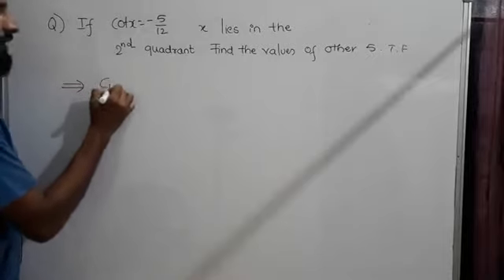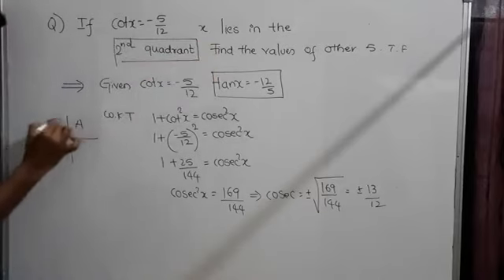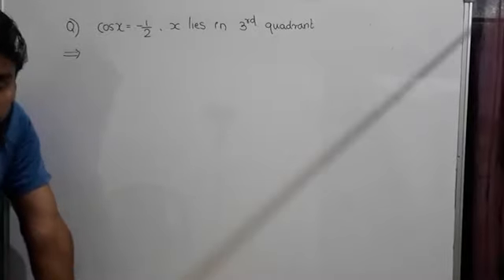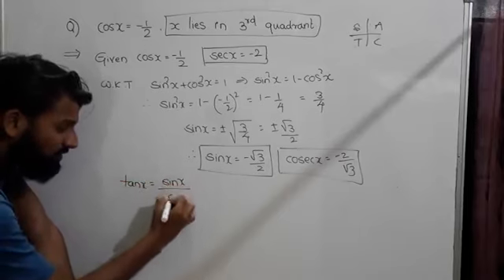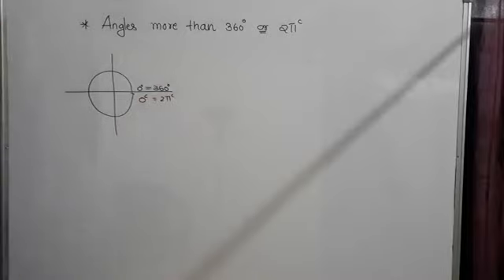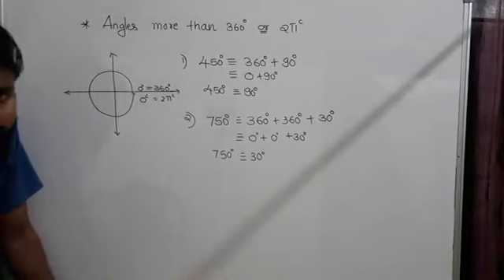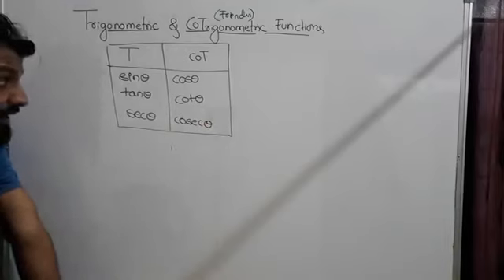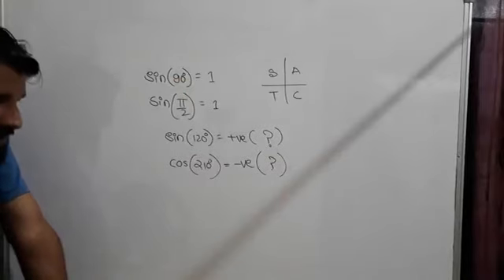1st PU Trigonometry Part-5 Ganesh Sir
Trigonometric functions started